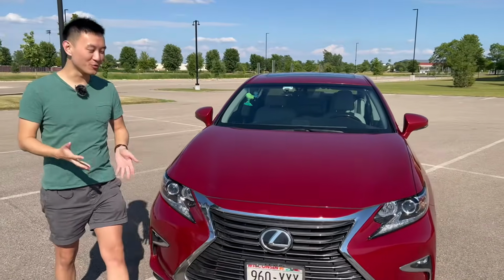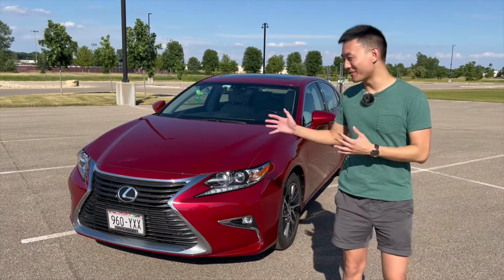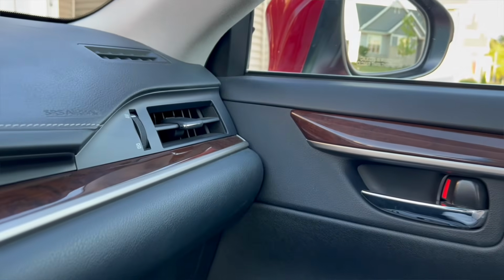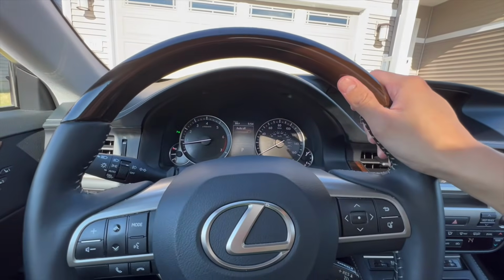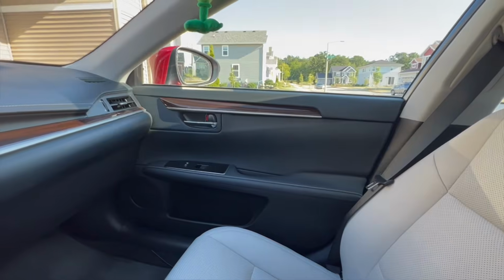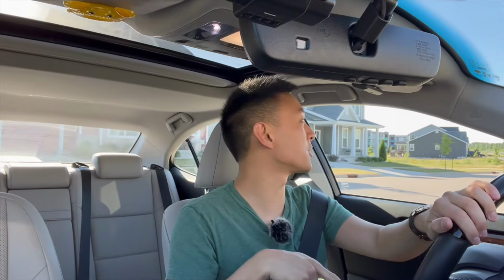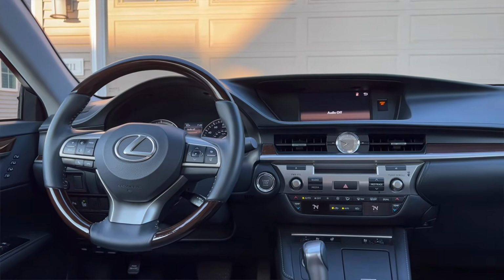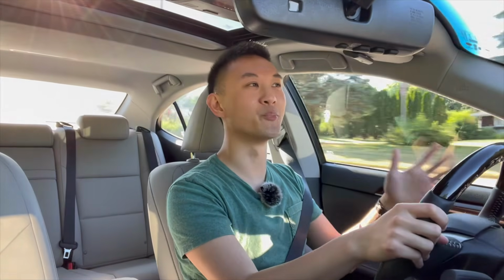2016 Lexus ES350 Ownership Review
Here's a comprehensive ownership review of the 2016 Lexus ES350, filmed in Madison, WI. This has been my daily driver for the last 6 years, and I'm here to share my thoughts on how this car has been to live with and the Lexus experience overall. Let me know what you think of this comfortable mid-size luxury sedan! Would you take this over an Acura TLX, Audi A6, or BMW 5-series?

00:00​ Intro + Overview
01:50 Exterior
03:24 Interior + Tech
08:37 Driving impressions